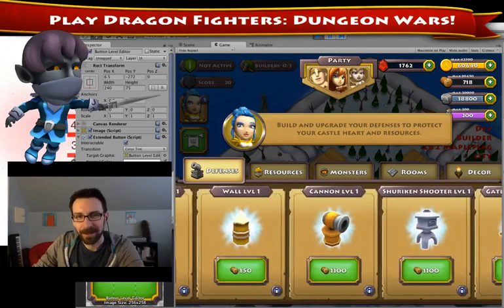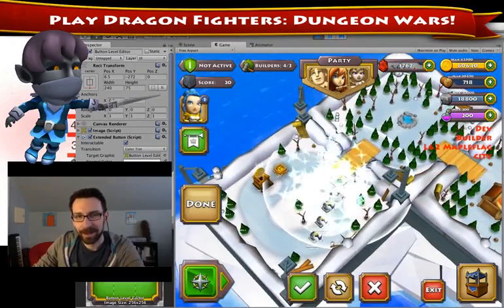NSTAG 34: Han Solo is a Liar! And Darth Maul is just Pretty!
A super behind the scenes look at level building in UNITY! See how games are made from the inside out!